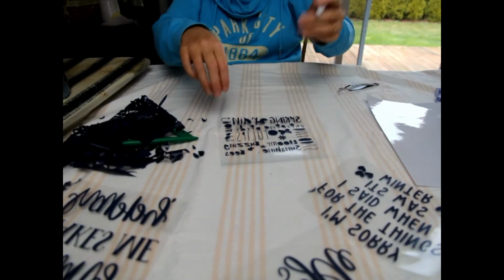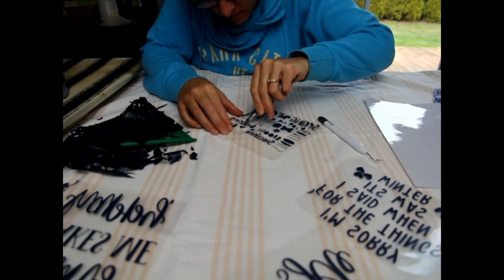DIY Spring Tea Towels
Update your kitchen with these simple to make tea towels.  You'll need a Cricut or cameo cutting machine and some iron-on vinyl for this project.

You can download the free file I created for these tea towels

You'll need:
Tea towels (I bought mine at Target)
HTC vinyl
Cricut or Cameo
Iron and Ironing Board (or the fancy iron from Cricut ;) )
Parchment paper